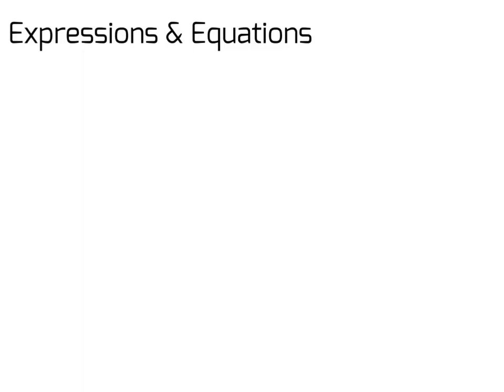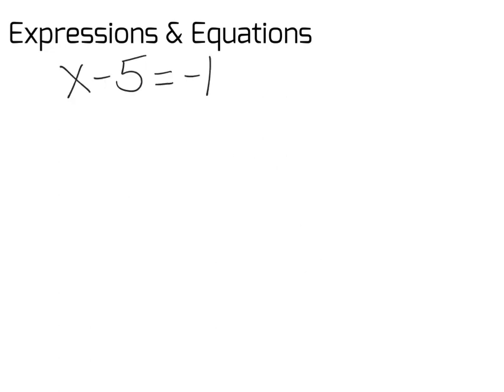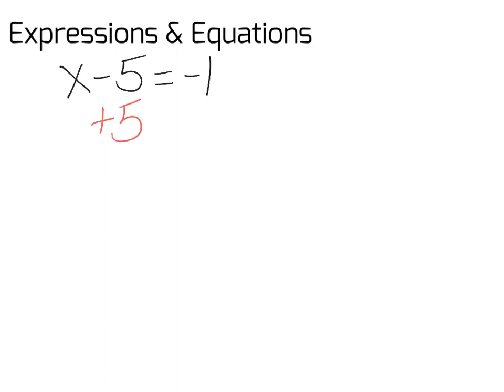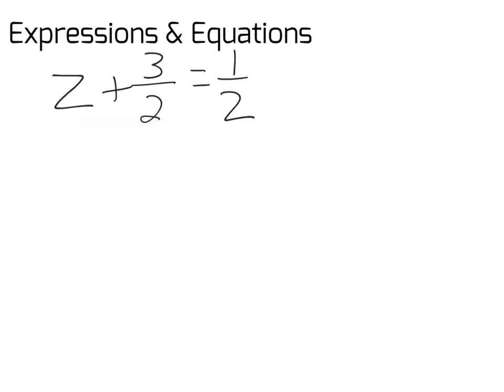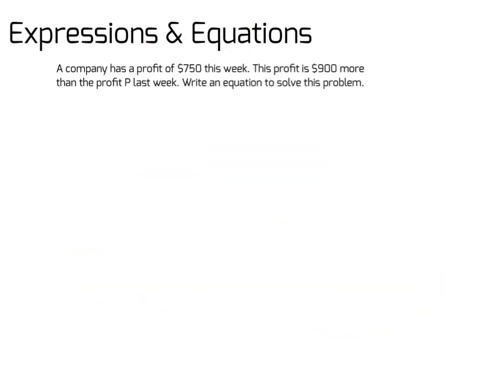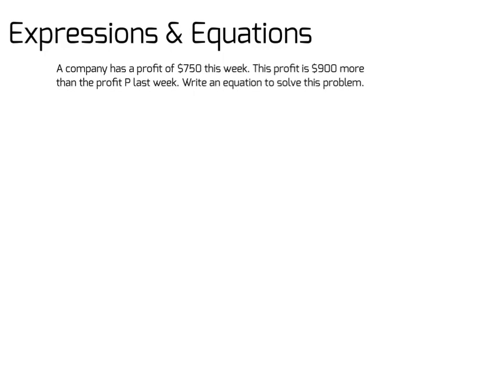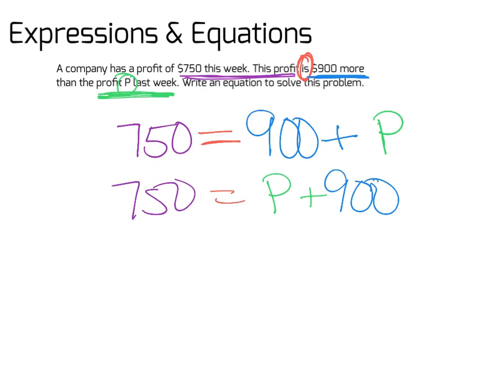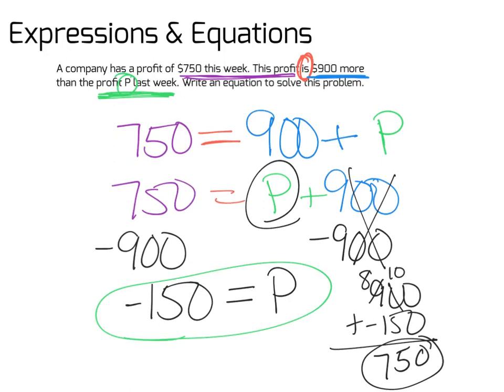Expressions & Equations - Solving Equations with Addition & Subtraction